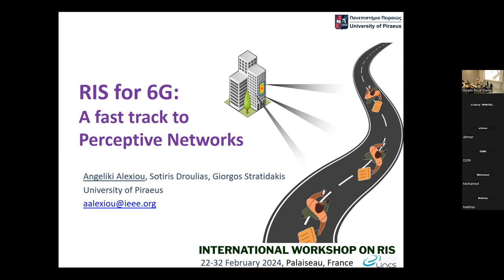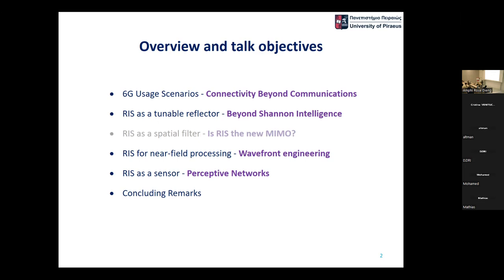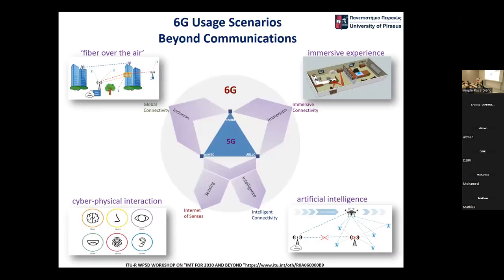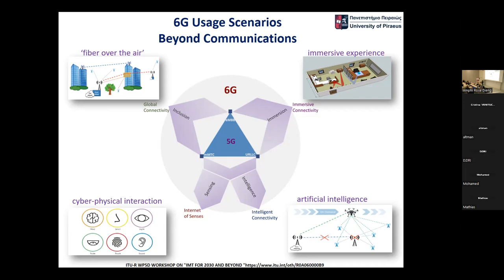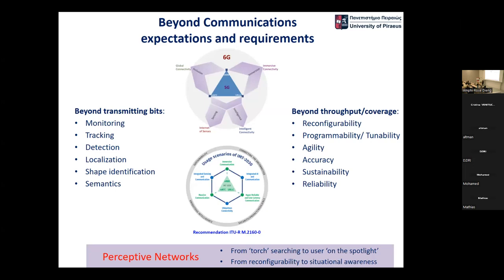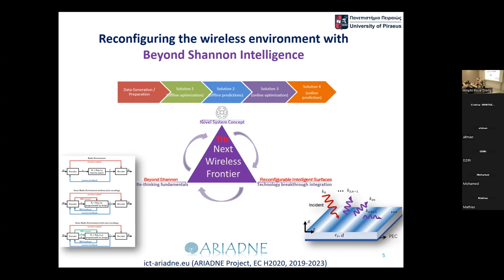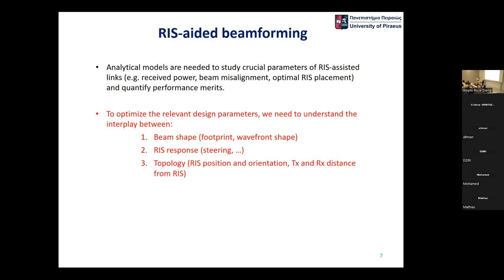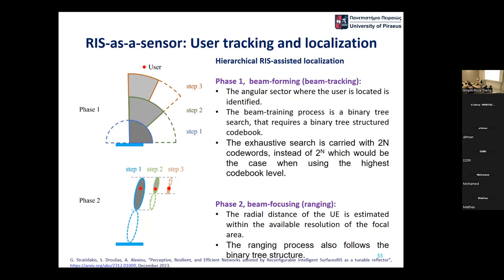International Workshop on RIS - Feb, 22&23, 2024 - Talk by Angeliki ALEXIOU (Piraeus University, GR)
"RIS for 6G – A fast track to Perceptive Networks"

Abstract

Wireless networks are nowadays shifting to higher operation frequencies with the aim to meet the ever-increasing demand for bandwidth as well as new revolutionary beyond communications requirements, associated with resilience, environmental and situational awareness, and immersive, sensing-aided and sensing-capable intelligence. Reconfigurable intelligent surfaces (RISs) are typically utilized in the far-field as an effective means of creating line-of-sight (LOS) links to mediate non-LOS propagation. Owing to their large aperture, the use of RISs can be extended in the near-field and can be exploited to perform advanced wavefront engineering, essentially transforming the incident beam into a non-trivial reflected beam tailored to address the challenges of future -beyond just- communication systems.

In this talk an analytical framework is presented to explain, in qualitative and quantitative terms, how RISs can engineer wavefronts to transform the incident beam and what are the dependencies and trade-offs between crucial parameters, such as the incident beam footprint on the RIS, the intended focal distance of the reflected beam, the link topology etc. The RIS potential as enabler for perceptive, resilient, and efficient future networks is discussed, and a RIS-based localization algorithm, employing a hybrid beamforming/beamfocusing scheme, is used as an illustrative example.

Reconfigurable Intelligent Surfaces are very promising physical-layer candidates for sixth-generation cellular networks.

This international workshop will cover the main scientific and technological questions underlying this promise: electromagnetism, meta-materials, beamforming, adaptive control,network architecture, and network energy expenditure.

Organised by François Baccelli (LINCS) & Marco Di Renzo (Centrale Supélec / CNRS)

Dans le cadre du plan de relance France 2030.